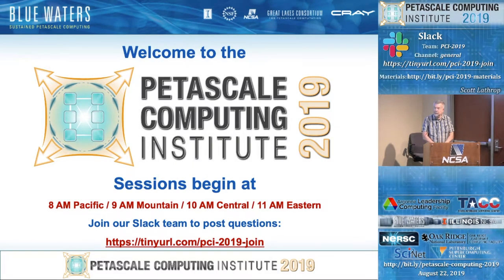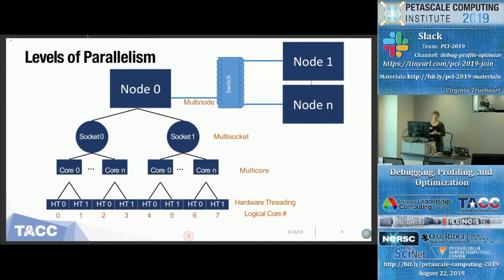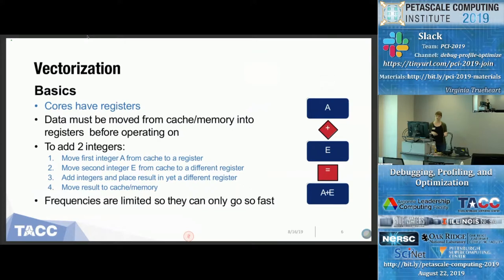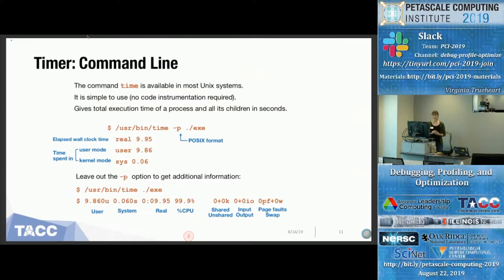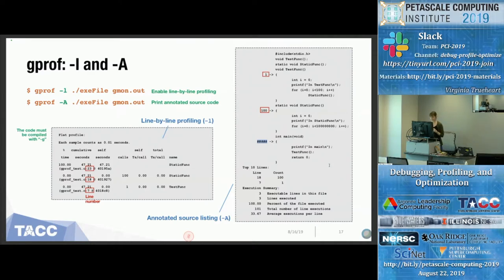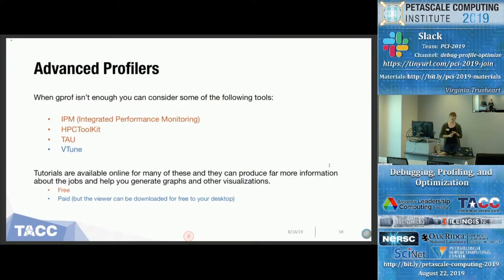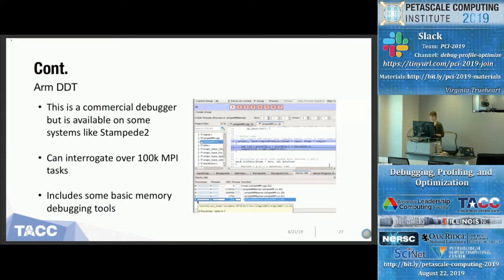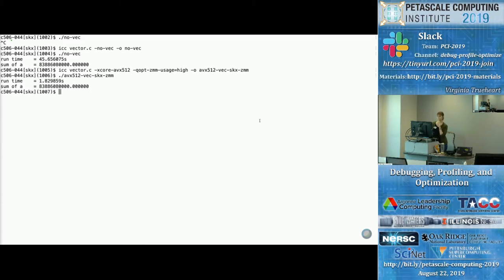PCI 2019: Debugging, Profiling, and Optimization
Session: Debugging, Profiling, and Optimization.
Speaker: Virginia Trueheart.